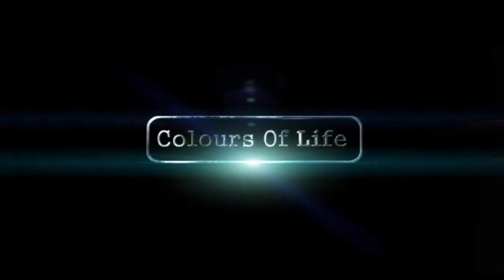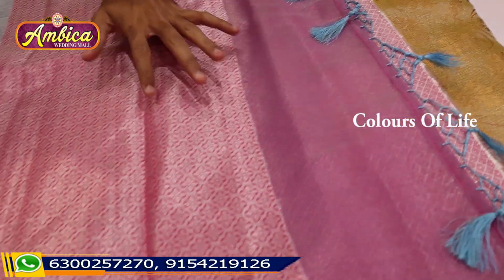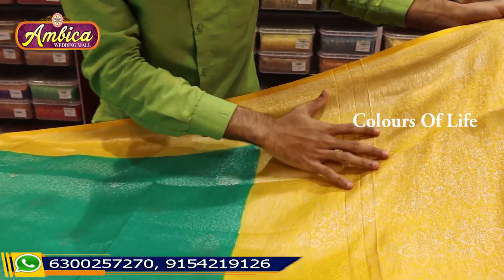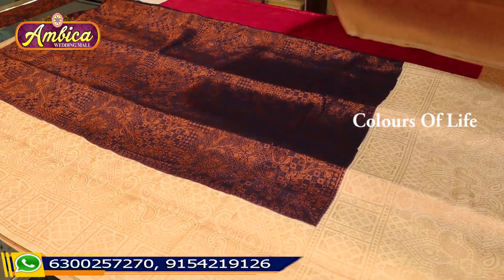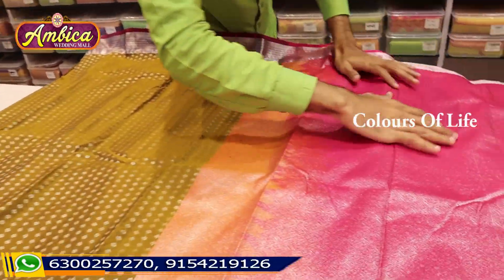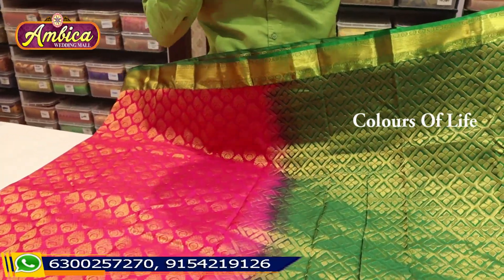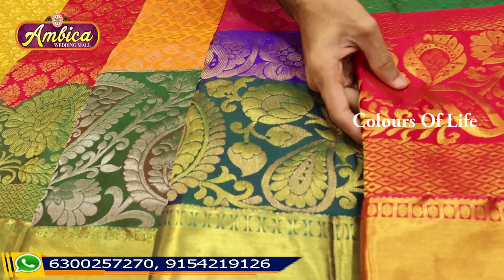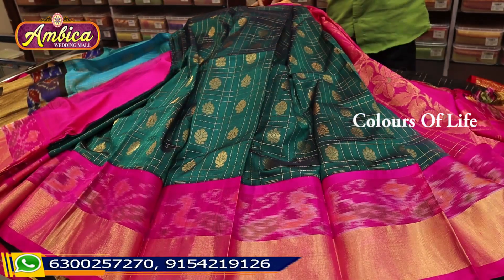wedding Pattu sarees single Avl పెళ్లి పట్టు చీరలు ఒక్కటి కూడా courier free shipping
AMBIKA TEXT RAMNAGAR :
 1) Click This WhatsApp Links For Ambika wedding mall WhatsApp

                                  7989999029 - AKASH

5) Transport And Courier Facility Is Free For Domestic Customers [INDIA].

6) Address:- AMBICA WEDDING MALL
             1-9-19/155, Beside E-Seva Lane Ramnagar HYDERABAD-500020.

7) OUR PRODUCT:-  PATTU SAREES       [1000 TO 5000]

ఈ ఛానల్ లో చూపించిన ప్రసారాలు కేవలం ఒక అవగాహన కోసం మాత్రమే.ఇక్కడ చూపించిన దుస్తులు కెమెరా ఎఫెక్ట్ వల్ల రంగు వేరుగా కనిపించే అవకాశం ఉండొచ్చు. మీరు వ్యాపారం ప్రారంభించాలన్నా, కొనుగోలు చేయాలన్నా మీ సొంత నిర్ణయం పై ఆధారపడి ఉంటుంది. అన్ని విషయాలు పరిశీలించవలసి ఉంటుంది. మీరు చేసే కొనుగోళ్ల కు, లాభ నష్టాలకు ఛానల్ కు ఎటువంటి సంబంధం ఉండదు మరియు ఎలాంటి బాధ్యత వహించదు.

🌸🌸For your shop promotional videos